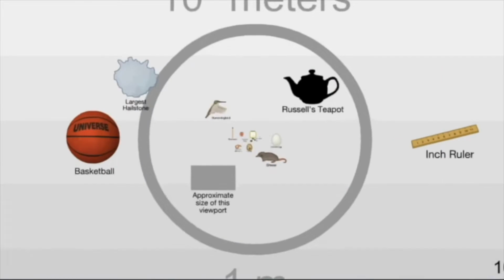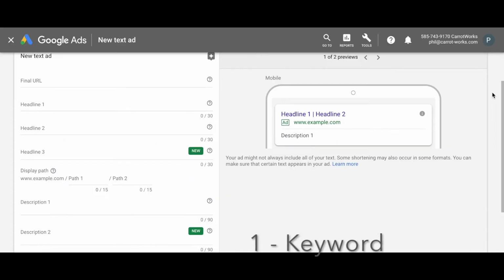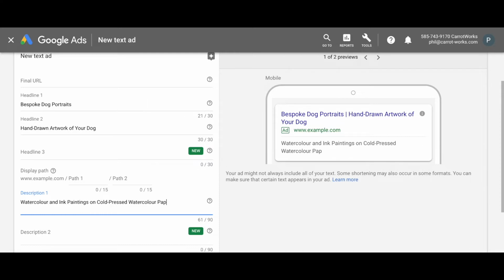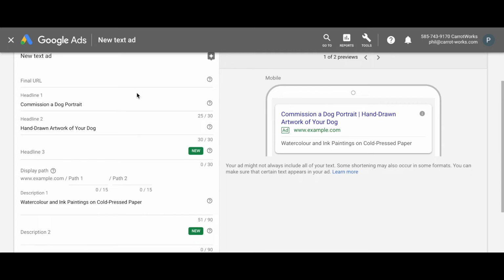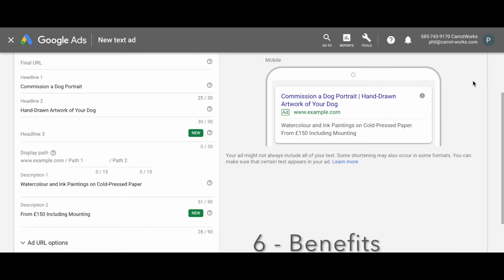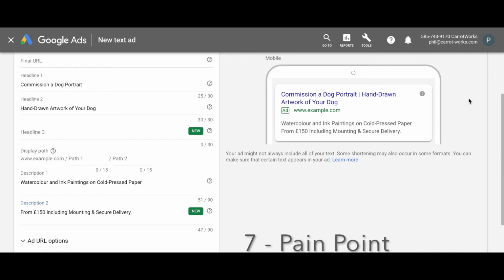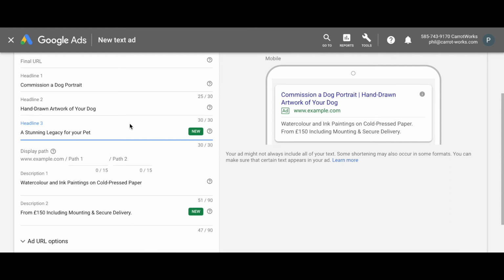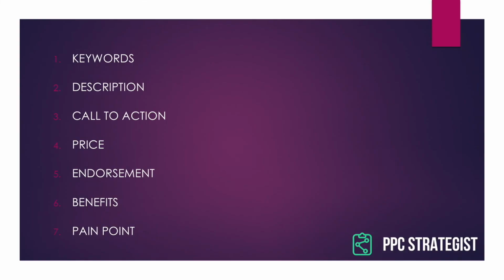7 Ways to Write Better Google Ads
Write effective text ads for Google Ads, with 7 types of content to boost your CTR and conversions.

✅ Join the course & membership to take your paid search to the next level